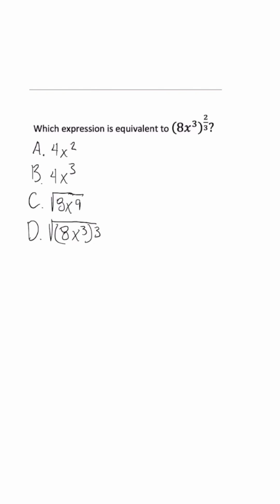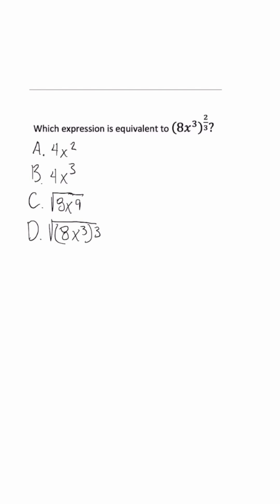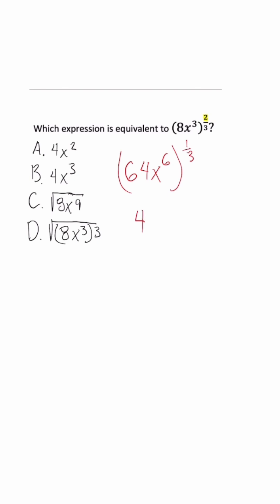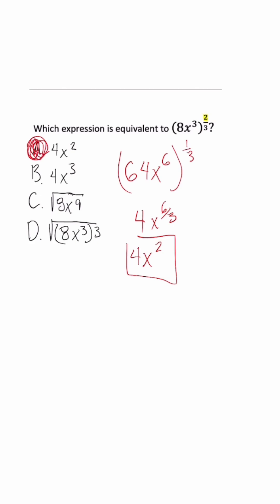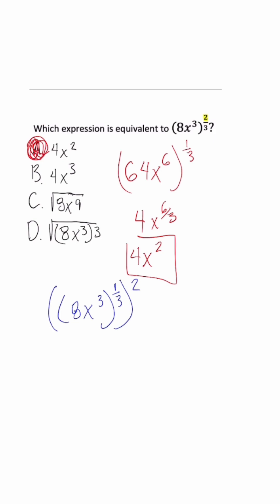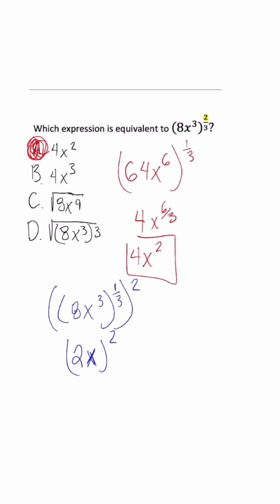STOP Struggling with Fractional Exponents! 2 Simple Methods You Need to Know